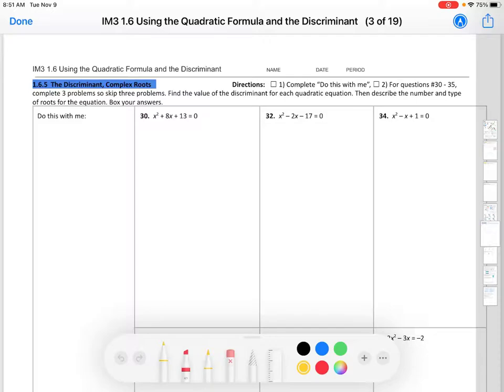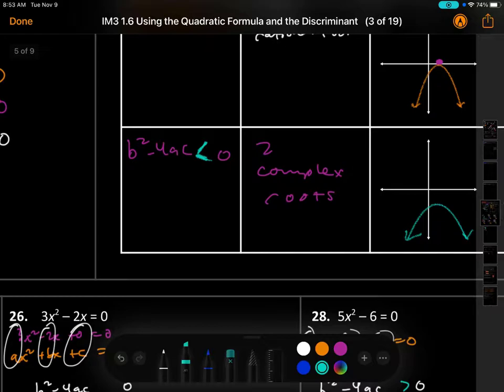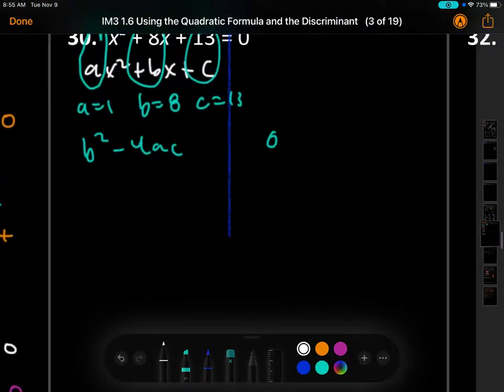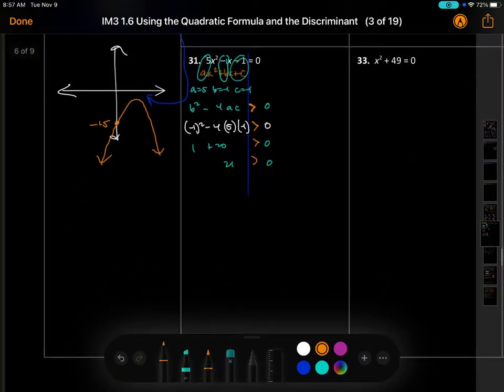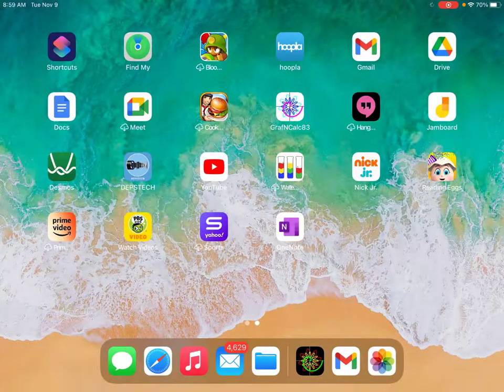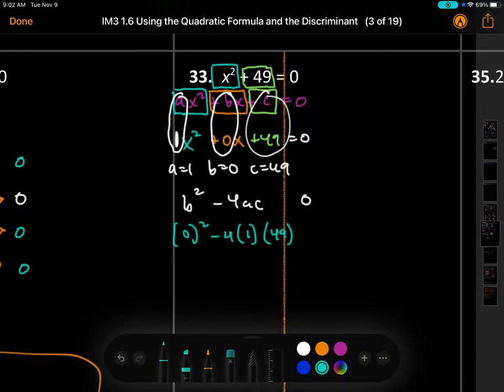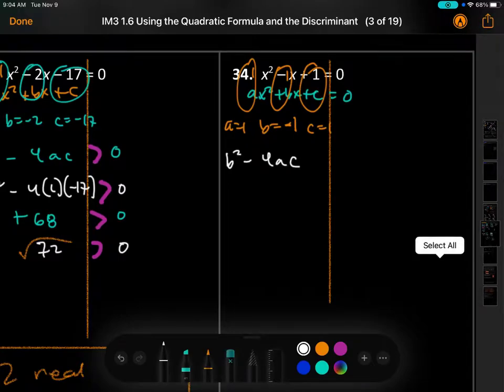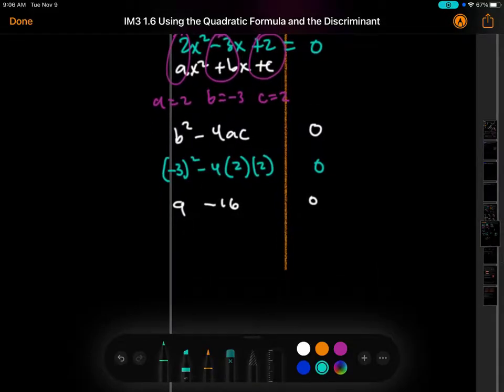1.6.5 The Discriminant, Complex Roots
IM3 1.6 Using the Quadratic Formula and the Discriminant

[2] background music One Time - Jeremy Black